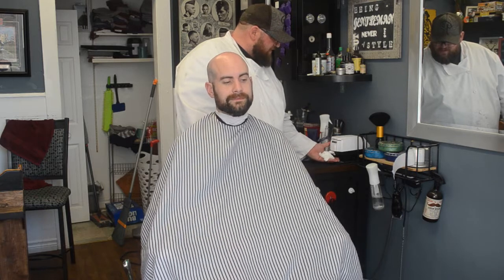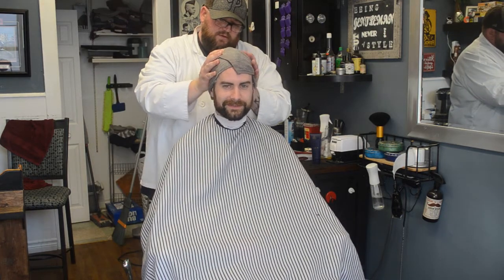Stonetown Barber Se1 Ep3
Harry Brown is in the hot seat at Stonetown Barber.  Scott Jackson, licensed barber,  shaves Harry's head and trims up his beard!  Action packed hair cut indeed.